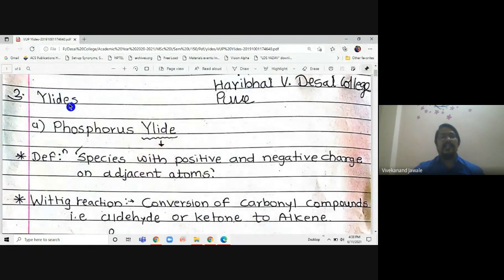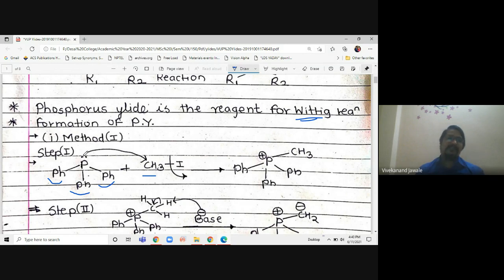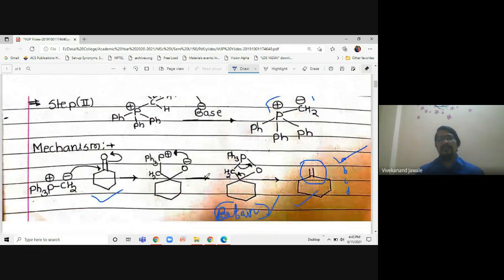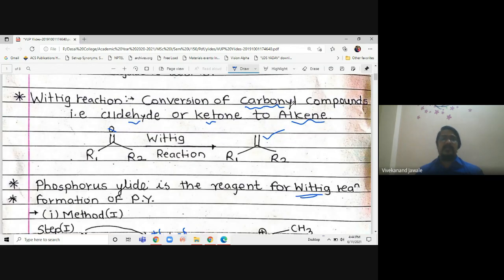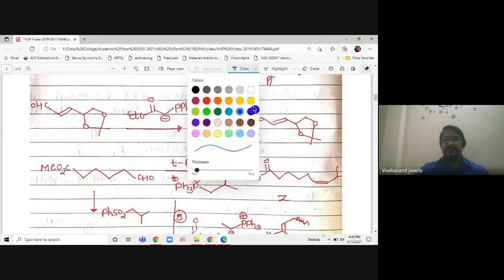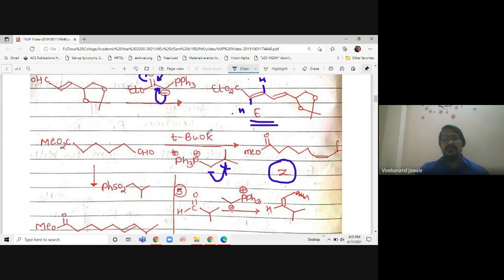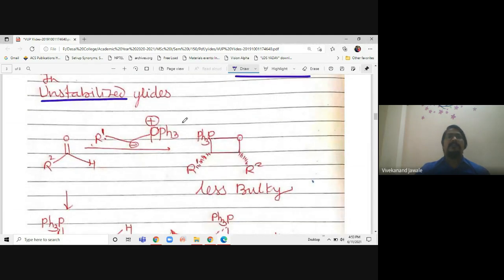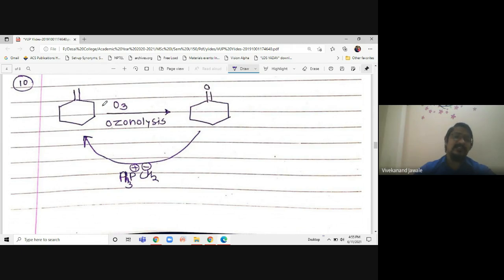Phosphorus ylides Chemistry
This video gives idea about Phosphorus ylids. Wittig reaction is very important for the organic conversions. All the problems solved from BSC